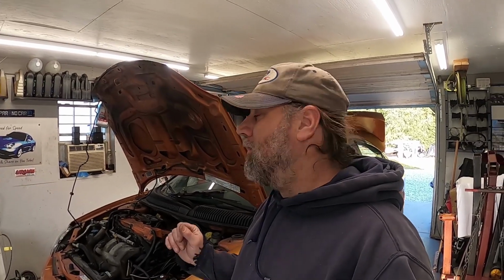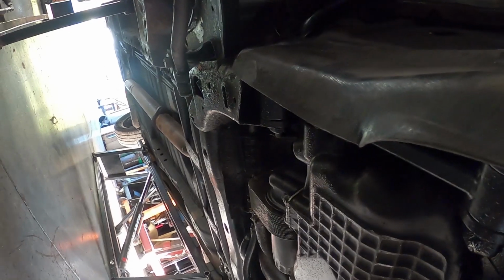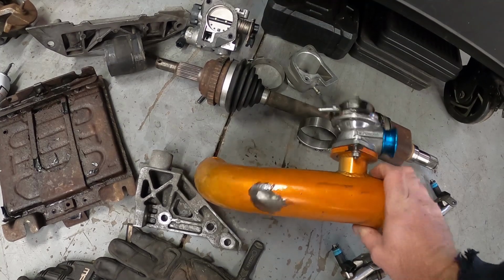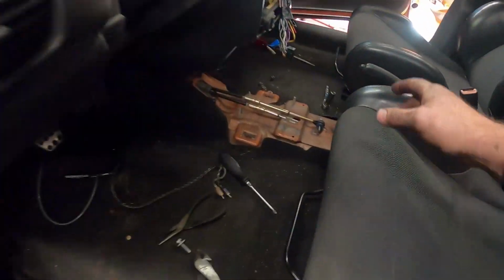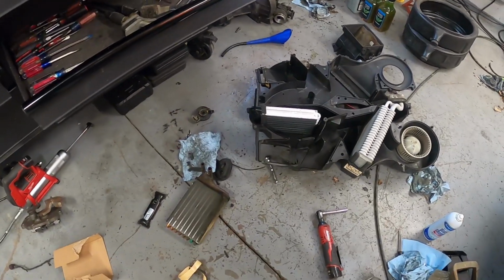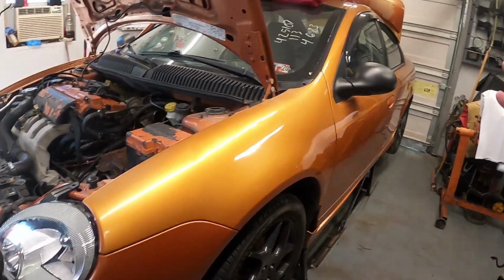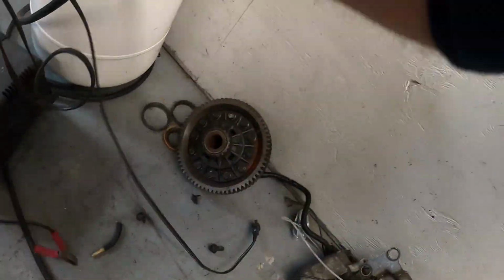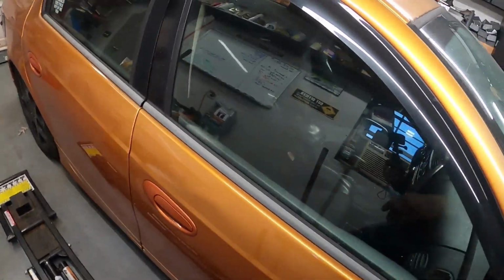This nsrt4 is no cream puff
these cars are loved by their owners, this one was in need of a transmission and have a leaking heater core along with a list of other issues. I did a bunch of cleaning and fixing some other issues along the way getting the trans installed correctly replacing the coolant leak caused by the well aged heater core so it will move and shift correctly along with keeping you warm on cold days thanks for watching.